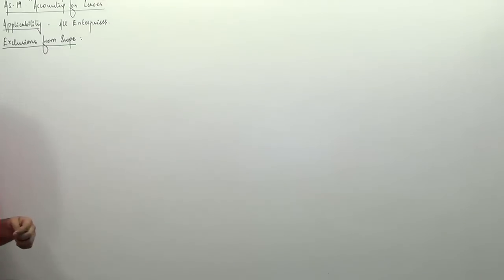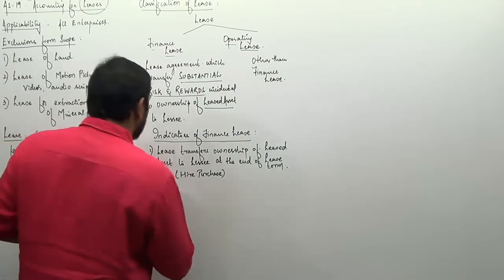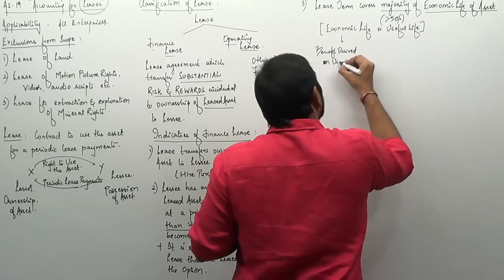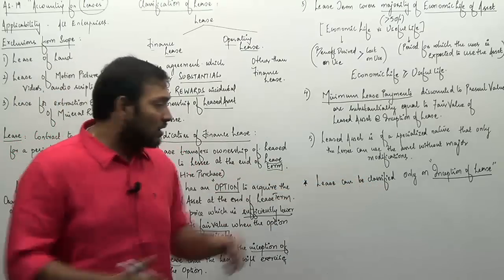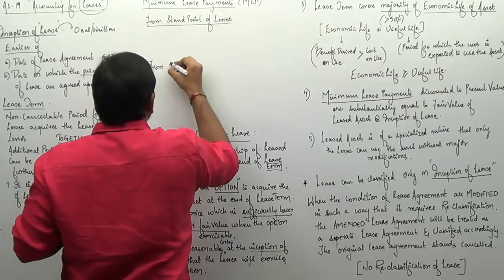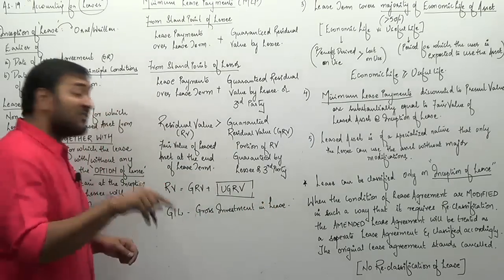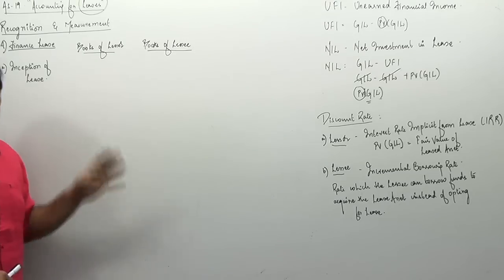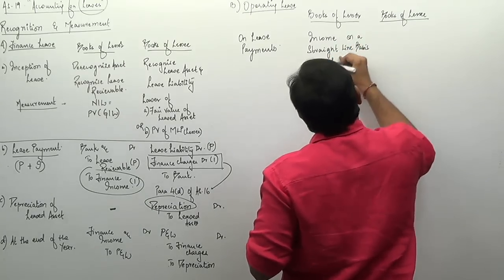AS 19 -"Accounting for Leases"